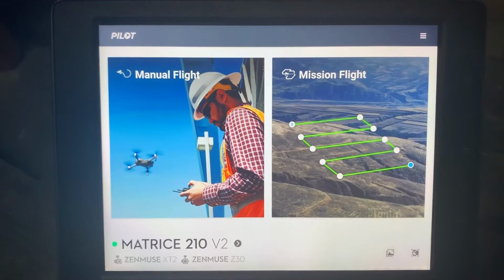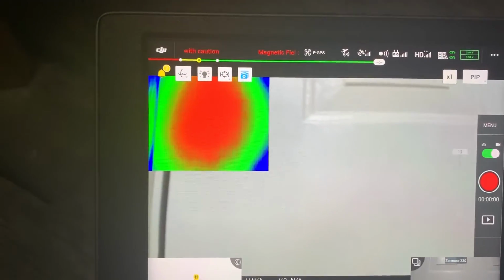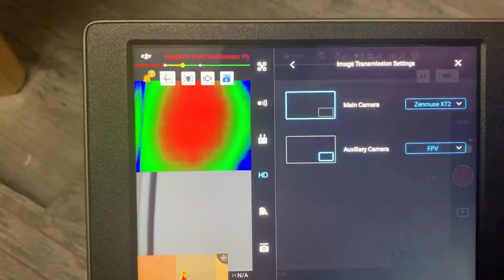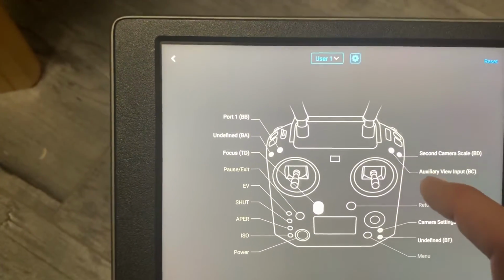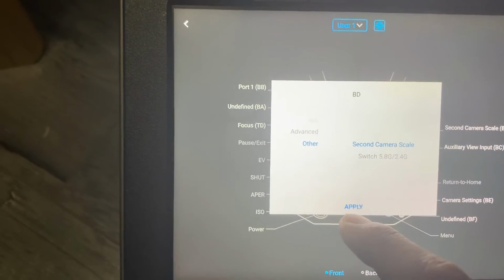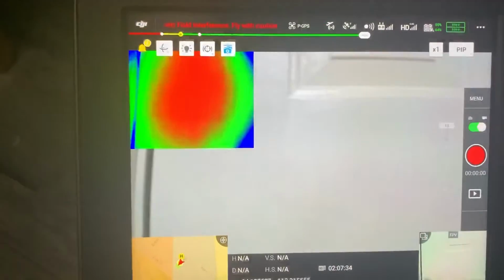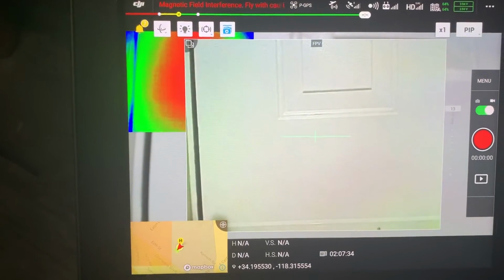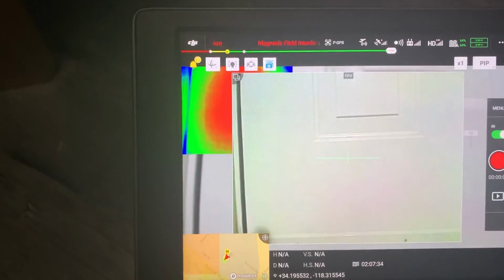How To View and Control FPV Camera on Matrice 210 V2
When you have two payloads on the Matrice 210V2 the FPV view is not automatically shown. To switch one of your views to the FPV Camera you can:

Option 1:
Go into Camera View
Click on 3 dots in top right
Select HD
Select Camera for Image Transmission
Select FPV from the menu

Option 2:
Cendence Custom Settings
Change a Button to App: Auxilary View Input
Change a Button to Other: Second Camera Scale

To control the FPV Camera and pitch up and down:
Hold the C2 button on the back of the RC and Scroll with Left Wheel on Controller

Latest version as of 7/14/2020 including the DJI Pilot app V1.8